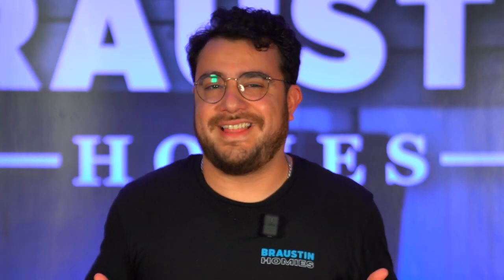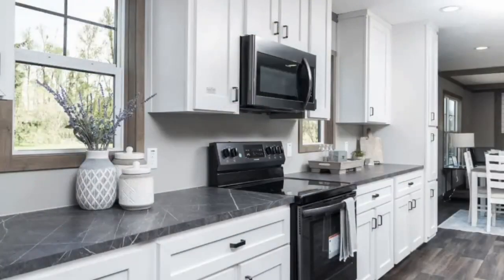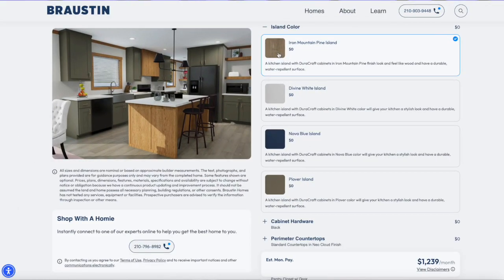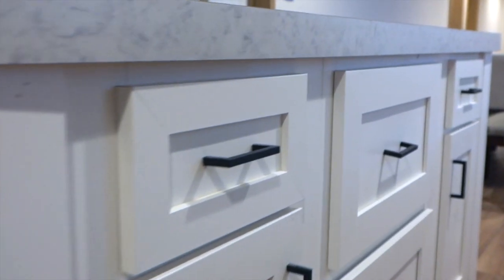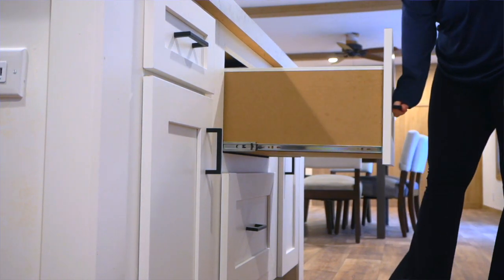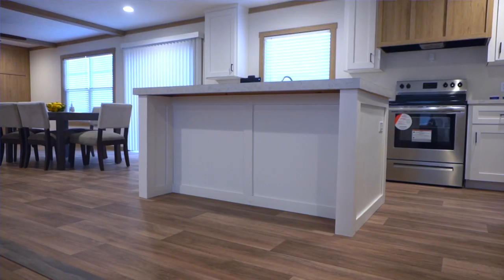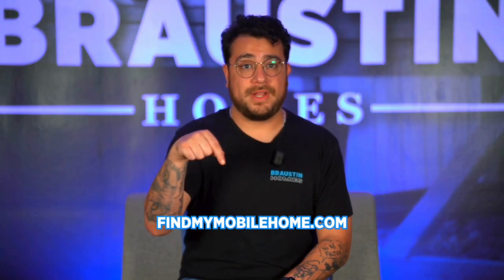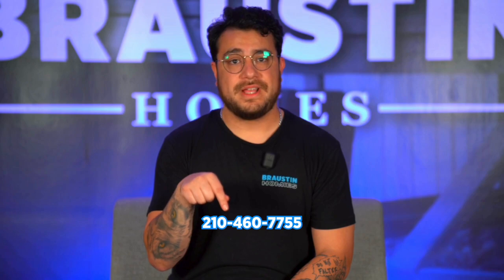Where does all the magic happen in a home? In the kitchen!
Where does all the magic happen in a home? 😉✨

In the kitchen, of course! ✅

Just take a look at this stunning decorative kitchen island, 🤩 available in a range of colors to match your unique style - and the best part? It's included at no extra cost‼️

But let's not forget about functionality. ➡️ Our NXT islands feature Duracraft® cabinets, making them scratch-resistant and water-repellent - perfect for all your culinary adventures! 👩🏻‍🍳 Plus, with extra organizational drawers, you'll have plenty of space for your favorite spices and those oversized pots and pans. 🍳

Ready to take your kitchen to the NXT level? Let's make your homeownership dreams a reality!